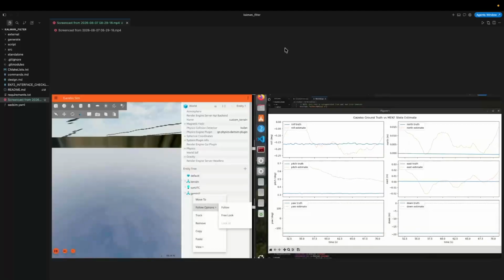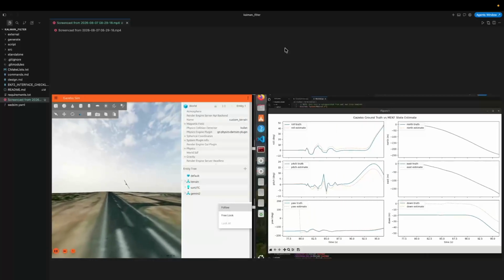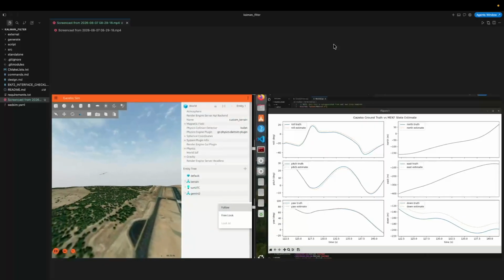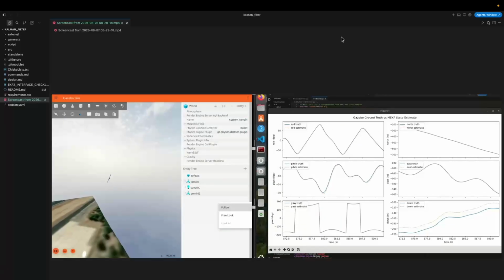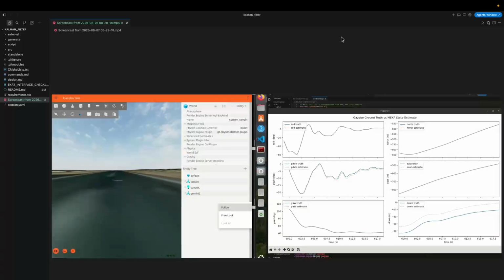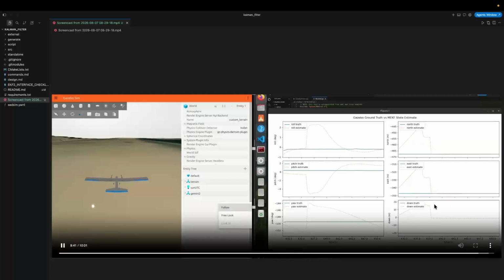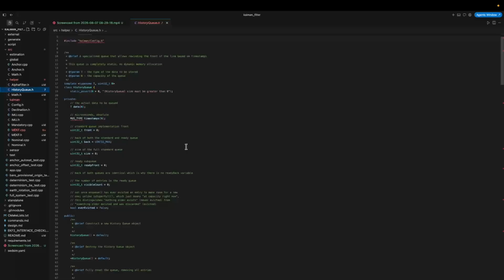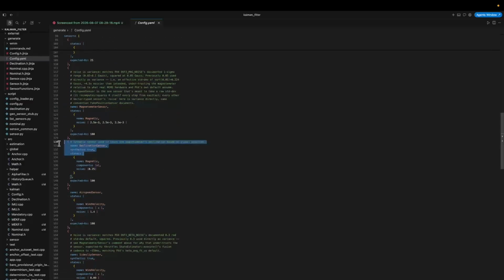Modular Multiplicative Extended Kalman Filter in SITL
In this video I demo a MEKF I wrote for WindhoverLabs.